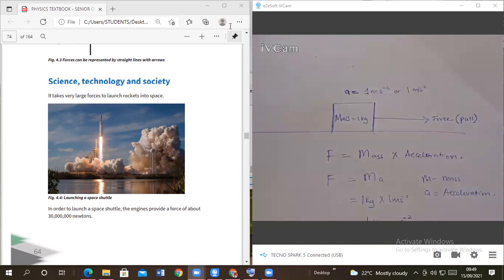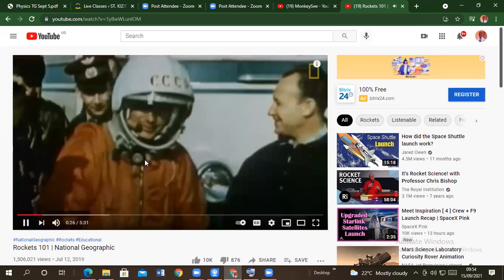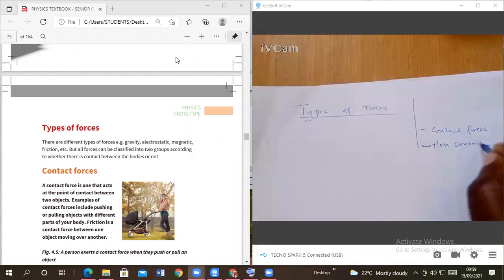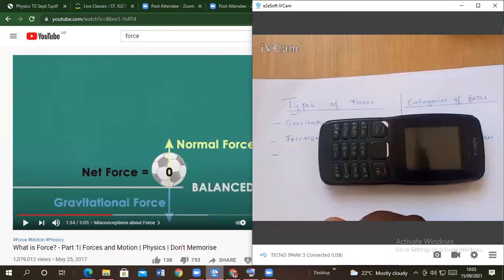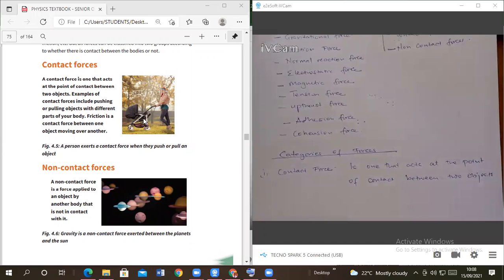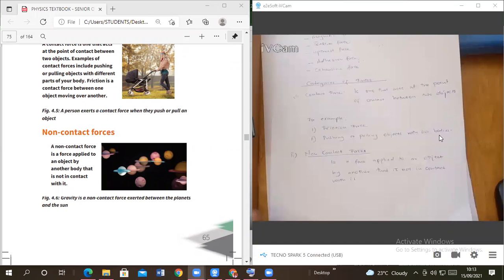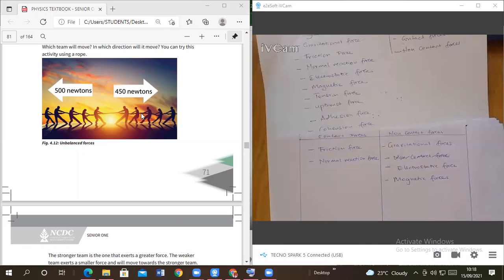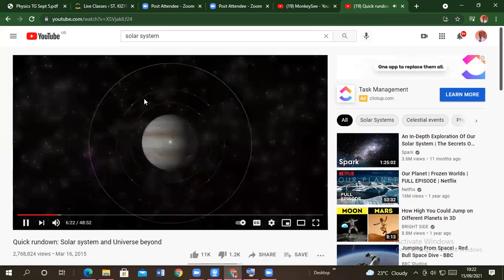EFFECT OF FORCE PART.2